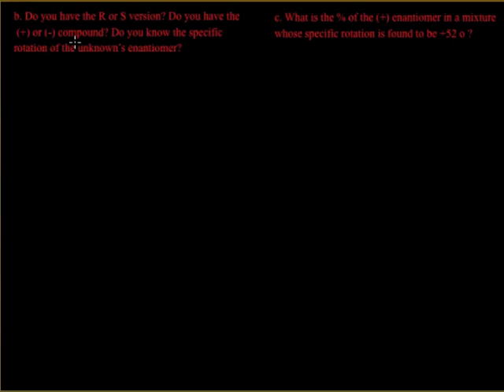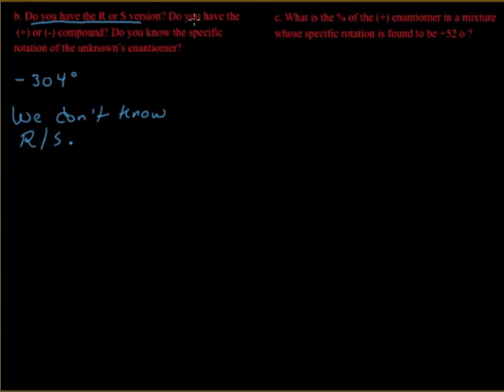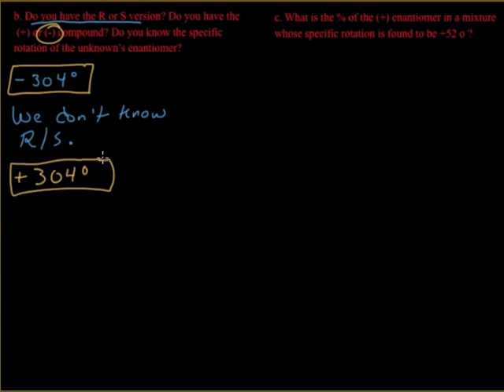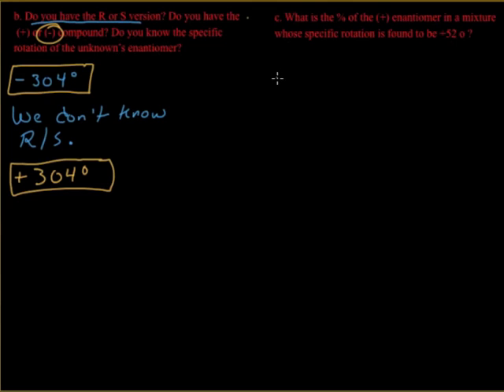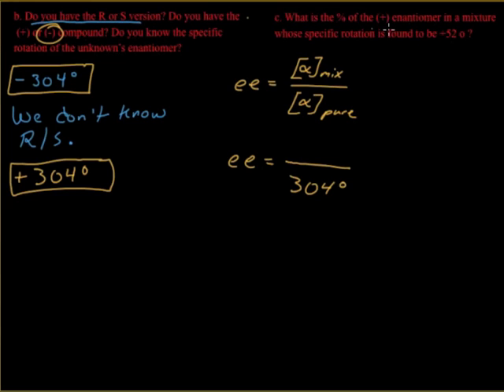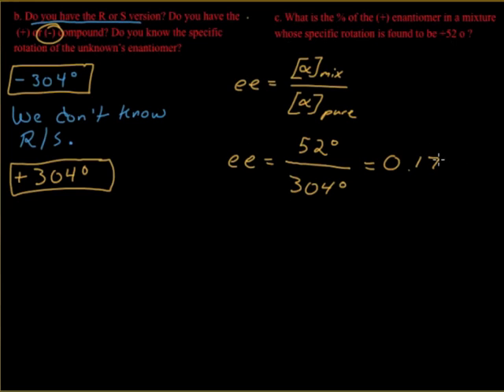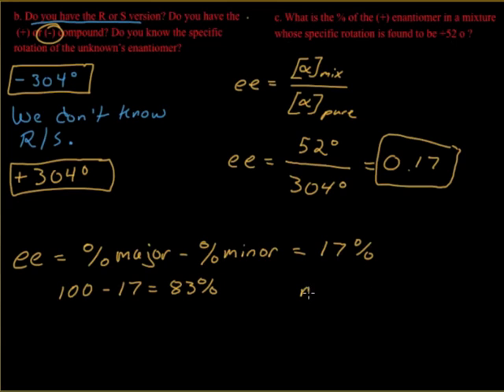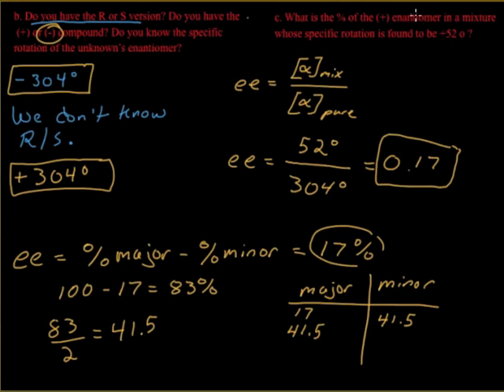Optical rotation part 2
Determining the specific rotation of a compound from a polarimeter reading practice problem